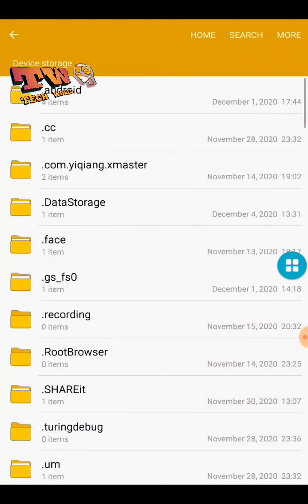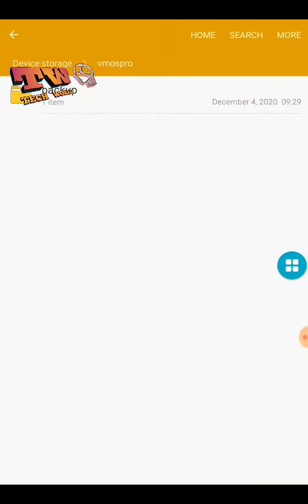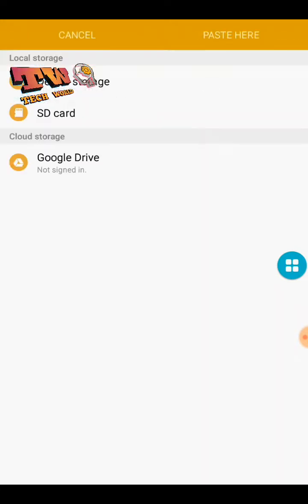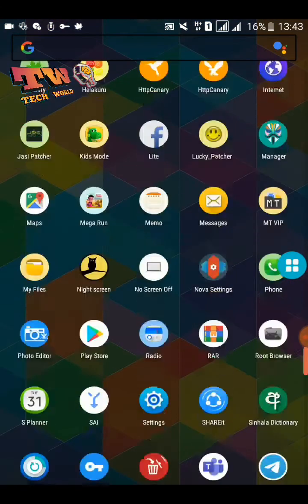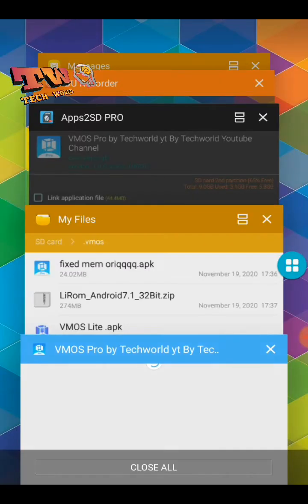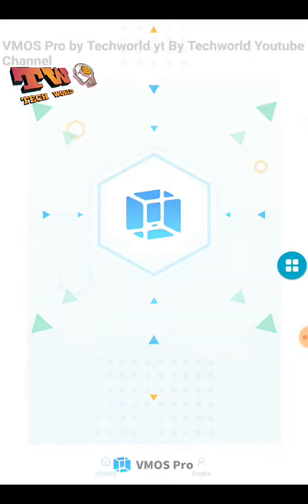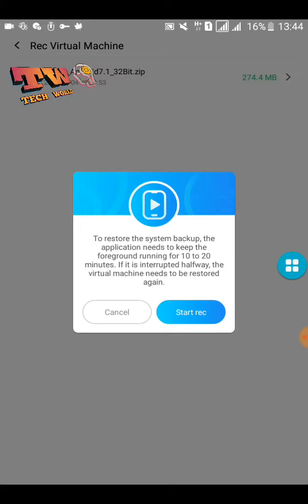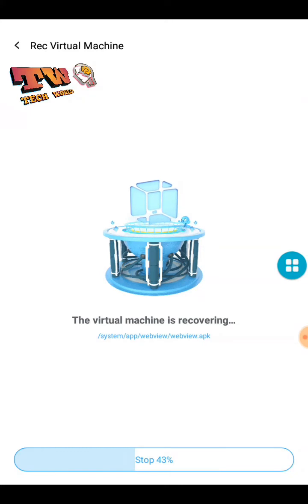Vmos Pro Memory Error Fixed Cracked Apk | How to fix vmos pro memory not enough error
Vmos New Pro Memory fixed apk

Vmos pro rom